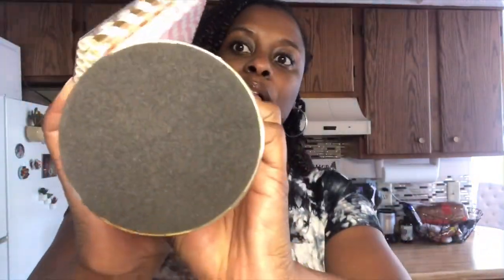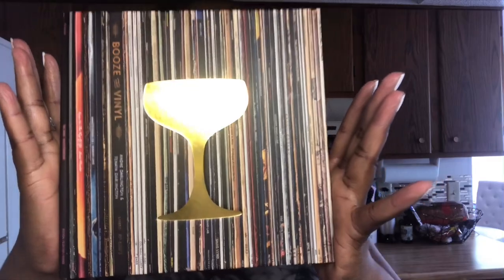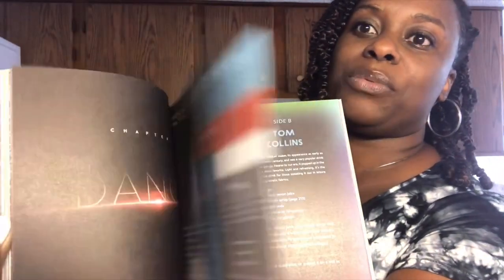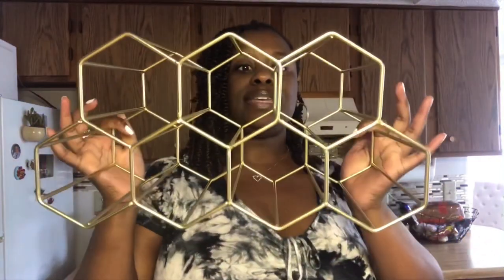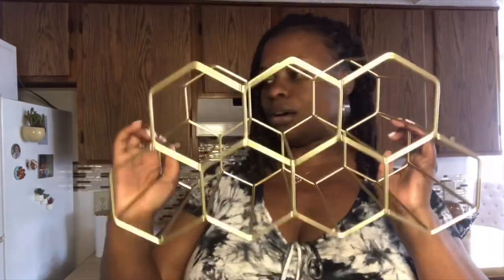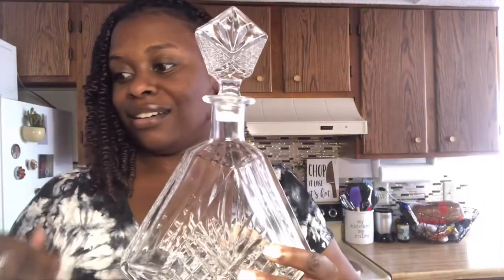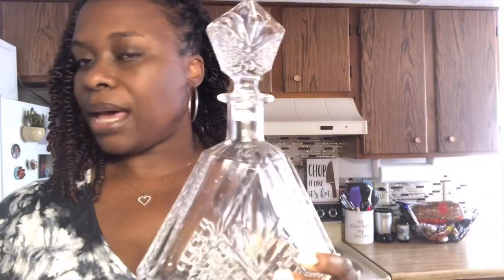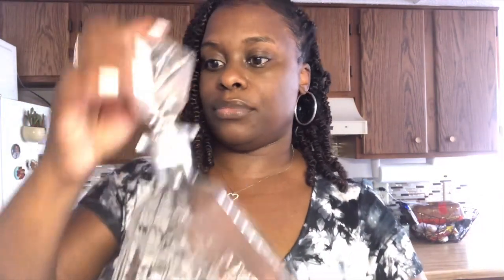STYLING MY BARCART!!🥃🍸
WATCH ME STYLE MY BAR CART| UNBOXING ACCESSORIES!!